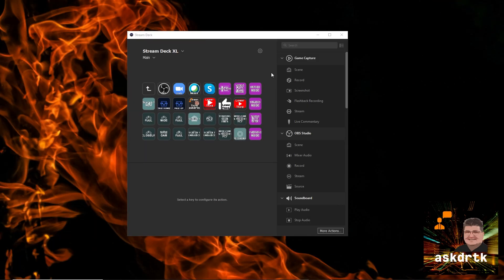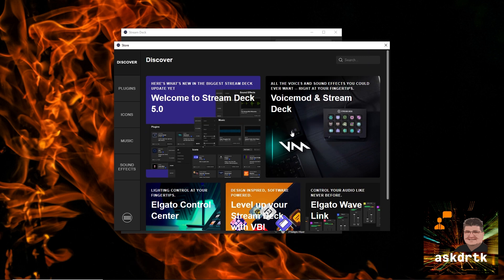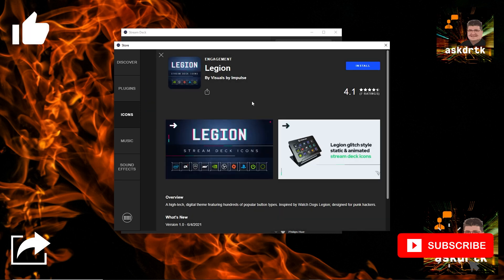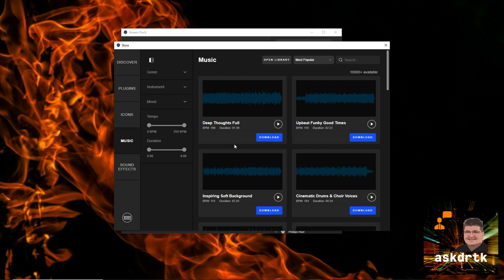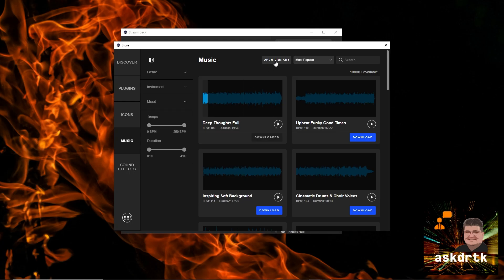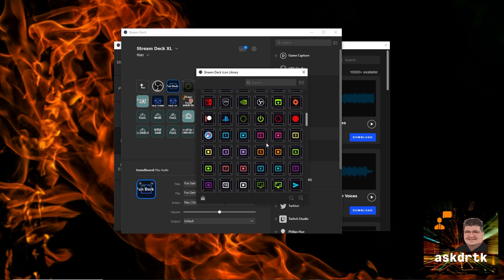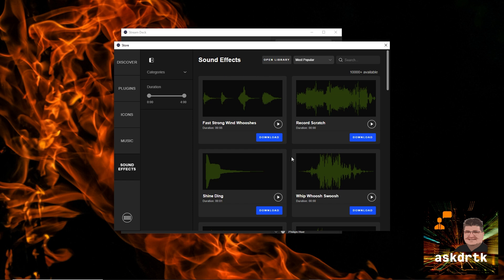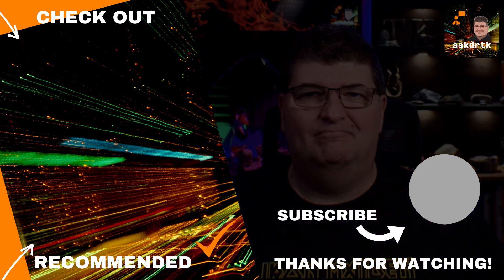Stream Deck 5.0 - Major Update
Elgato has just released a new update 5.0 for the Stream Deck. Stream Deck 5.0 is a major upgrade introducing new feature integrations for content creators to the Stream Deck and is compatible with the original Stream Deck, Mini, and XL.

Stream Deck 5.0 includes a new Stream Deck Store where you can find news and free plugins, icons, royalty free music, and royalty free sound effects, all directly integrated into the Stream Deck. The new functionality provided by Stream Deck 5.0 will streamline your workflow and help you level up your recorded content and livestreams. YES - these new features are FREE!

Check out this video for a demonstration of the major updates included with Stream Deck 5.0.

Timestamps:

00:00 Introduction
00:18 Installation
00:54 Stream Deck Store
01:02 Discovery
01:22 Plugins
01:46 Icons
02:48 Royalty Free Music
05:24 Royalty Free Sound Effects